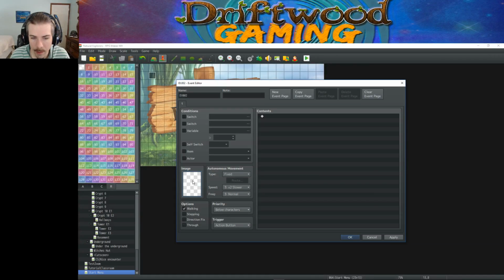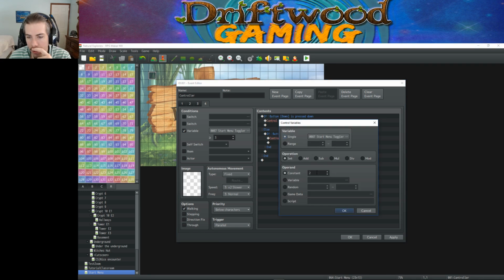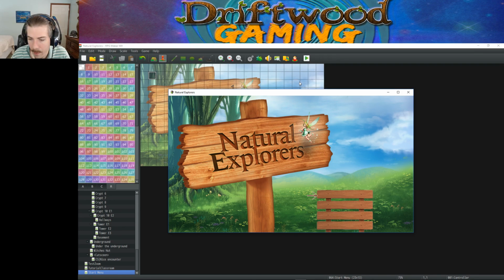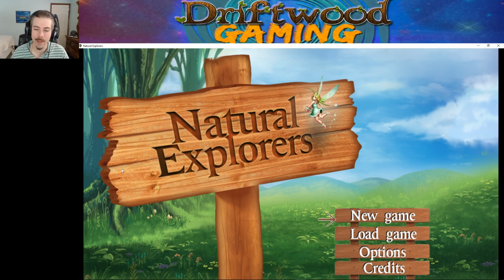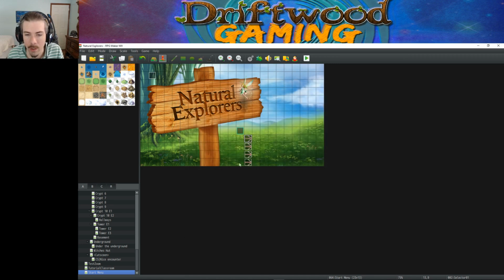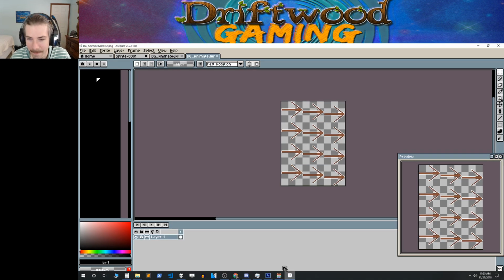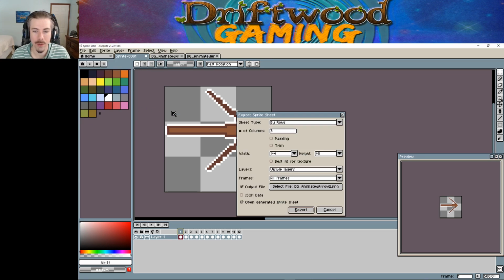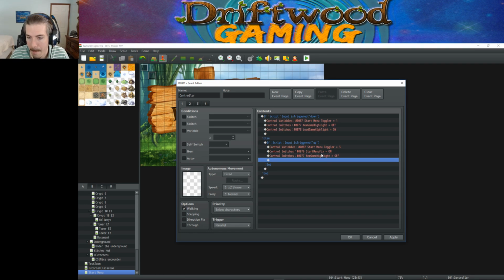Live Game Development - Conceptualizing and Integrating New Systems - RPG Maker MV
How's it going, in this live stream we'll work on a new simulation / RPG game called Natural Explorers using the RPG Maker MV engine. The general idea is to show you almost every step I take in making a game from the beginning to the end. I've edited this to take out and speed up some of the repeated processes for your convenience. I hope you find this LMAG a useful experience to enhance your game making skills.